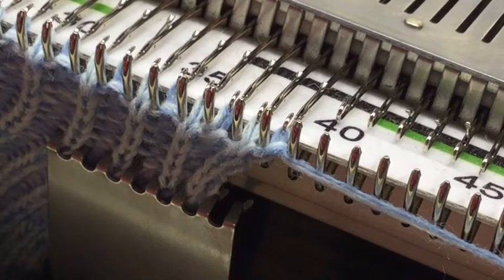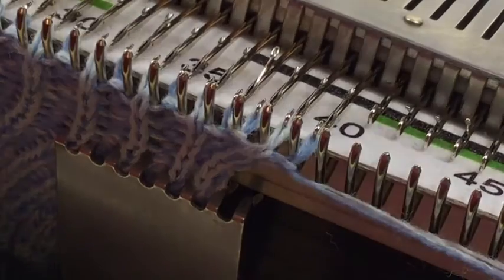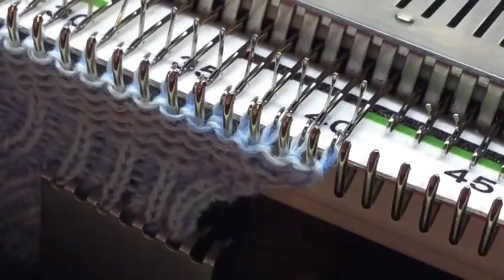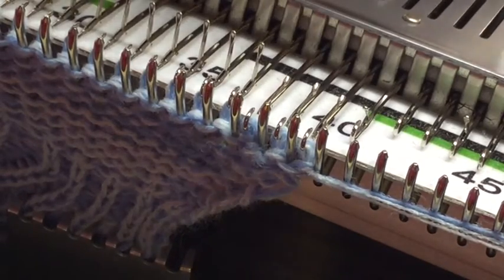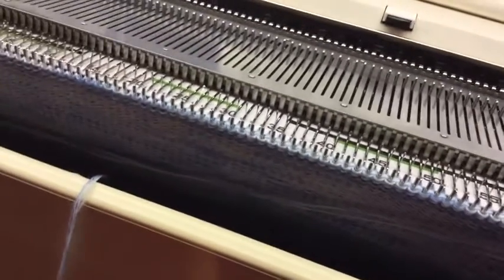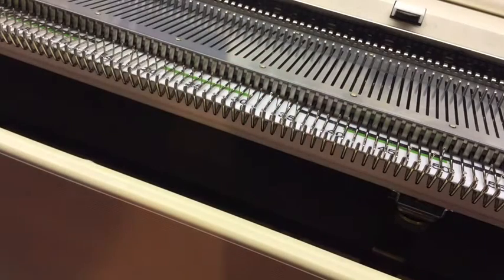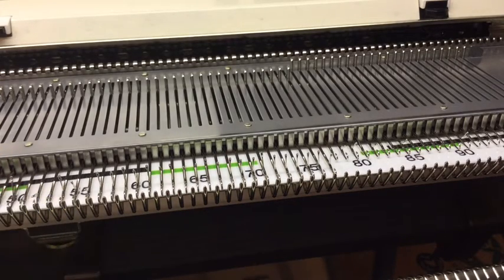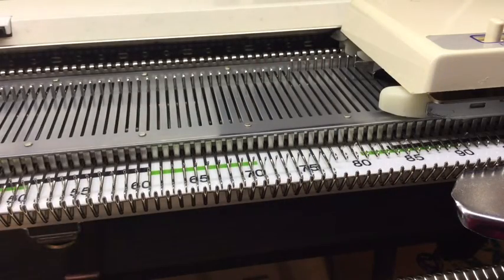KAL 1/2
Machine Kniting Beginners Circle KAL Slash Neck Jumper